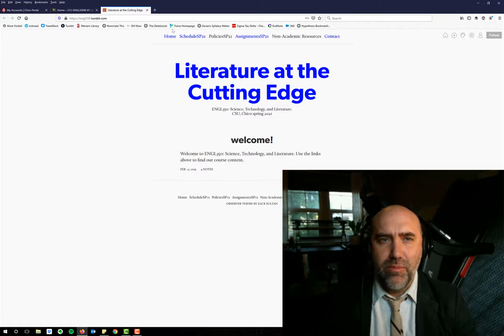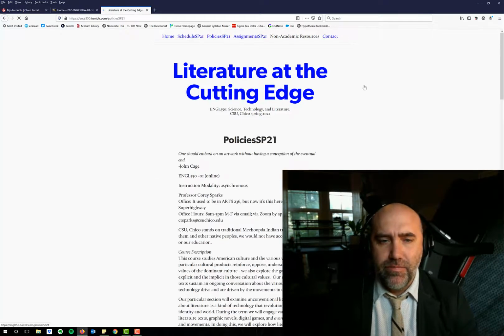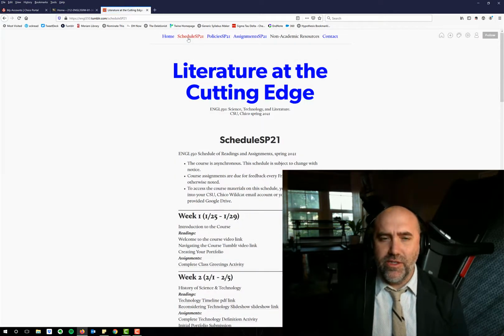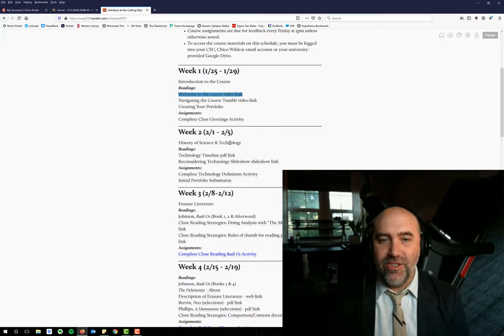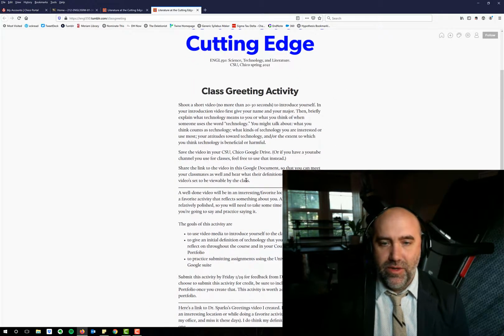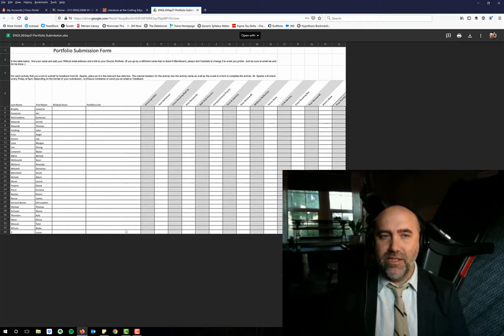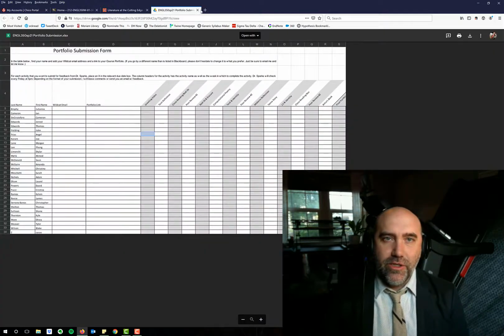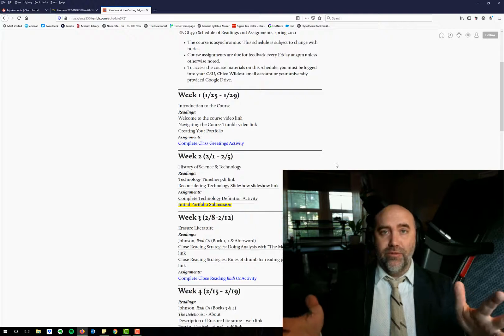engl350 sp21 course introduction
This is a relatively brief introduction to ENGL350 at Chico State in spring 2021. The video includes a brief tour of our course site and an explanation of required materials, course assignments, and grading procedures.